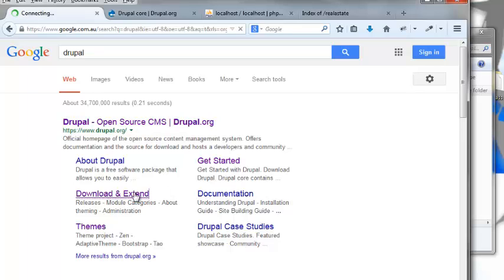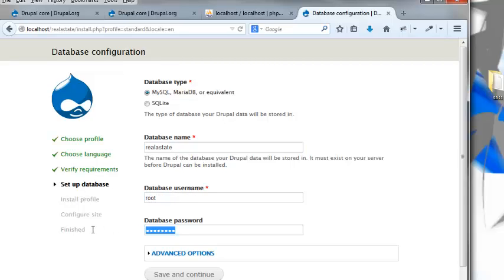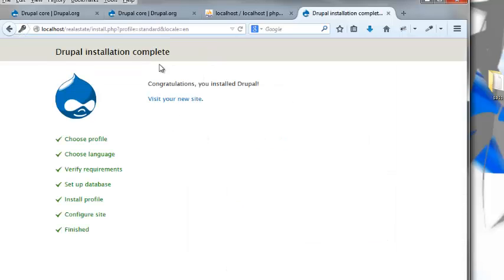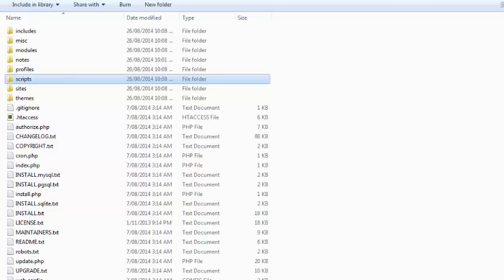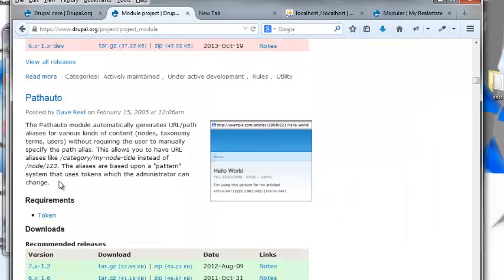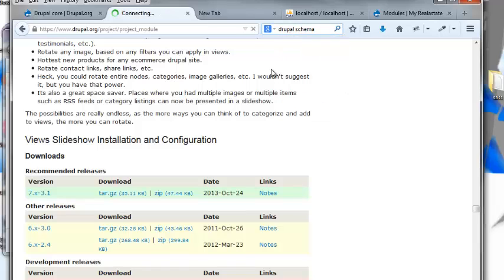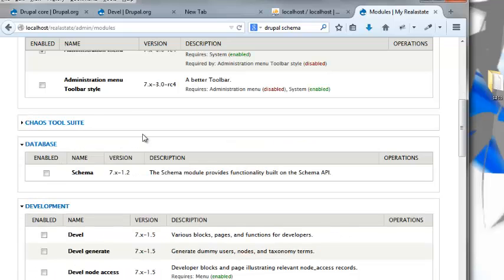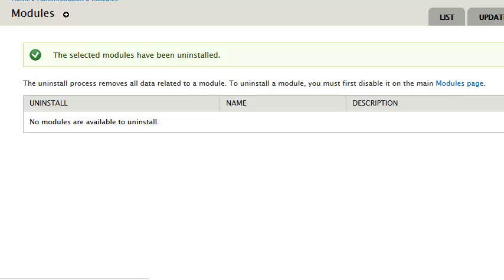Install Drupal 7 and How to Install Modules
Drupal tutorial series on building a full realistate website with drupal 7
In this tutorial we cover installing drupal and the best practices for installing modules